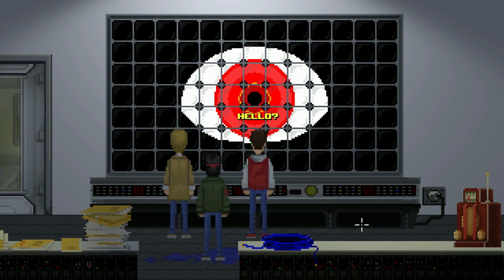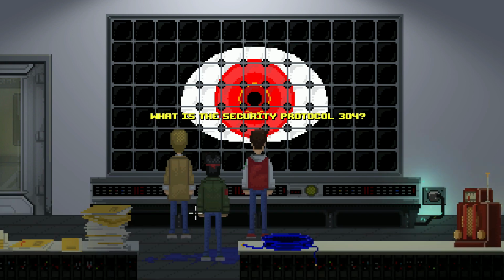Unusual Findings Review | Retro, Nostalgic Point and Click Adventure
Hello and welcome to our Unusual Findings Review! Unusual Findings is a retro, nostalgic point and click adventure game. Unusual Findings was developed by Epic Llama Games and published by ESDigital Games. In Unusual Findings you play as 3 teenagers who are dealing with an alien invasion.

Unusual Findings is an atmospheric story-rich adventure! This game pays tribute to classic franchises like Terminator and The Goonies. Our review is presented by Ole Gamer Joe and was reviewed on Steam/PC!